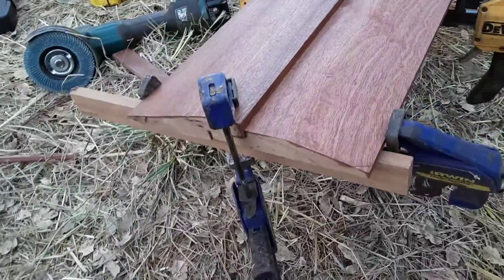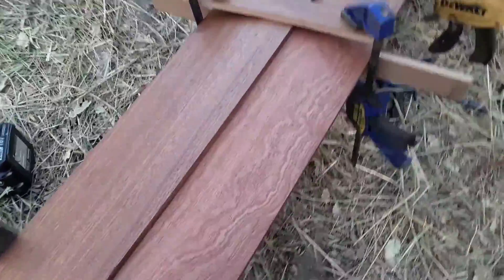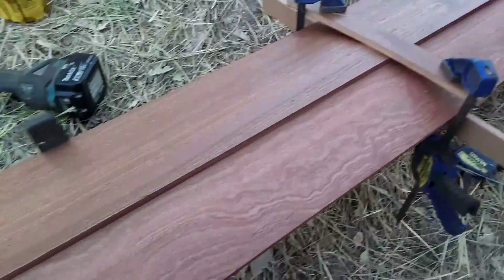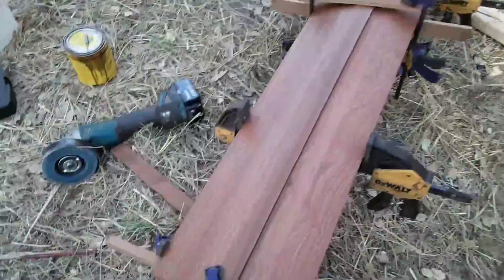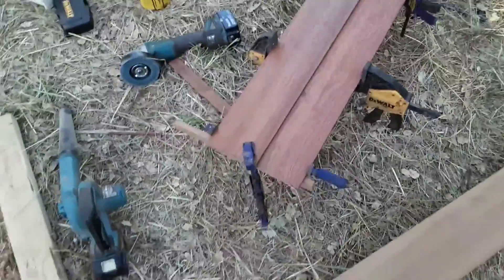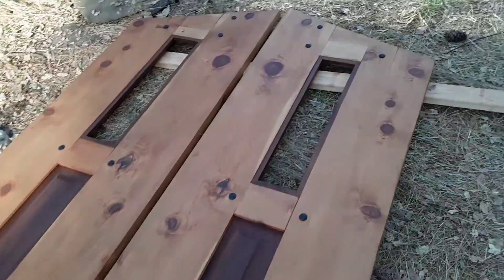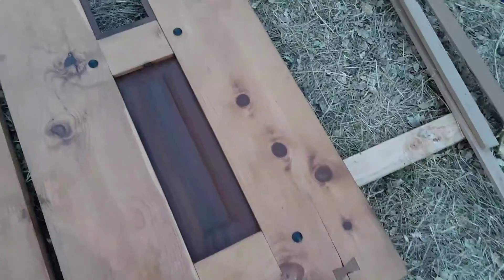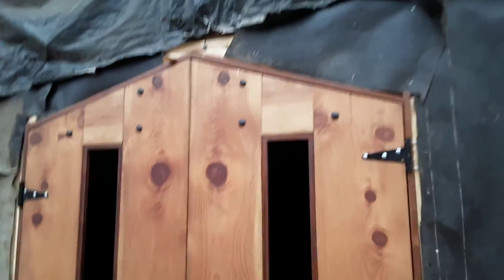French Doors 3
Almost done! Just have to install the hardware and thats it!